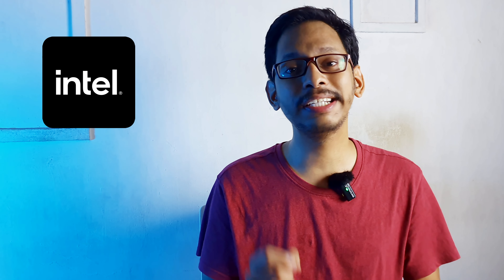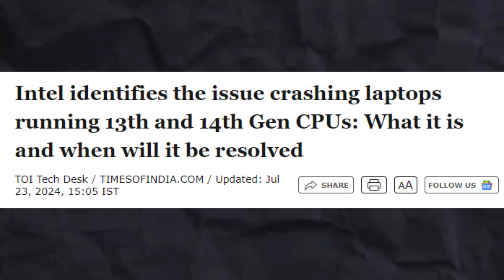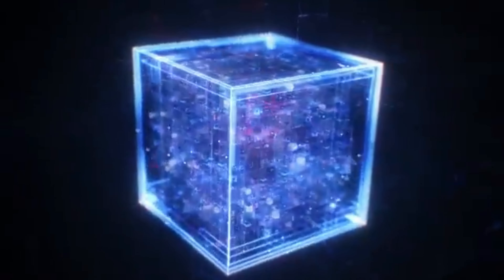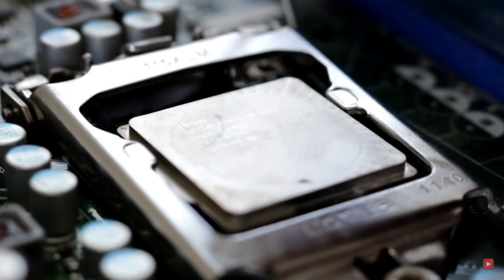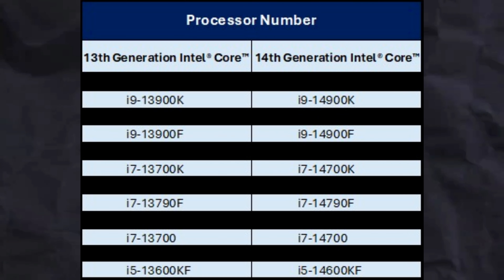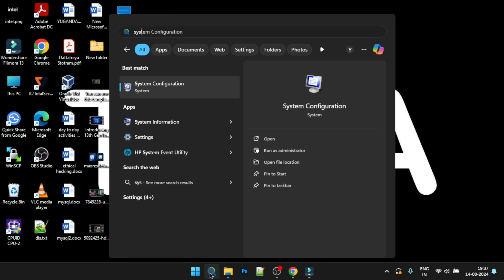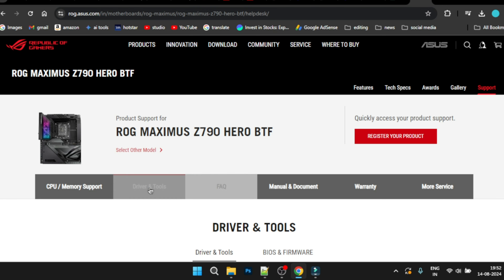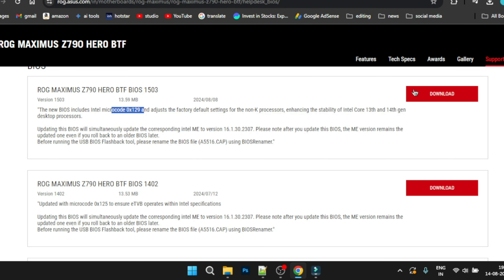Intel usersకి bad news || INTEL PROCESSORS CRASH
Crucial BX500 240GB (2.5-inch) SSD

ASUS TUF Gaming A15 Laptop (8GB/512GB SSD/Windows 11)

Crucial RAM 8GB DDR5 4800MHz Desktop Memory

DIGITEK Flexible Mini Tripod with Mobile Holder & 360 Degree Ball Head

Digitek DTR Tripod For DSLR, Camera

WD 1TB External HDD

video credits/Editing/uploaded by : TUMBALI YUGANDHAR